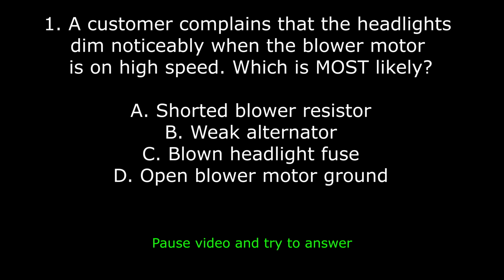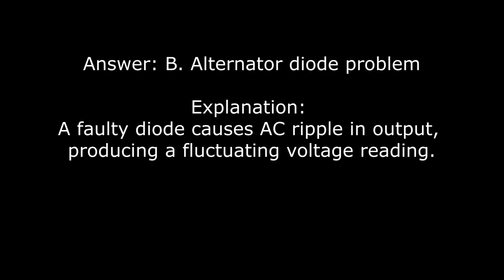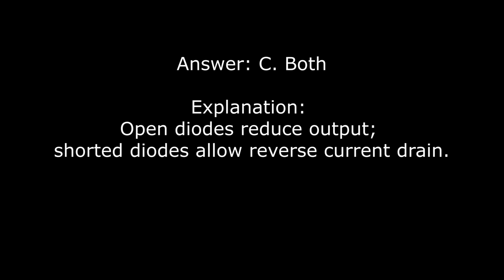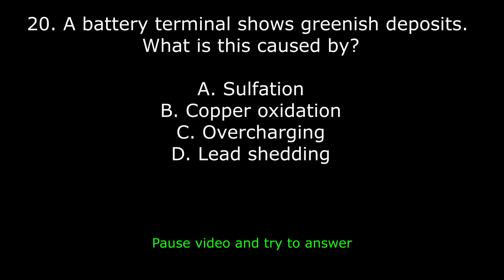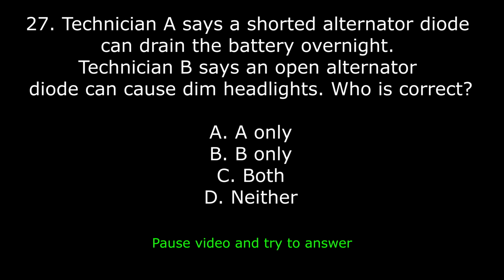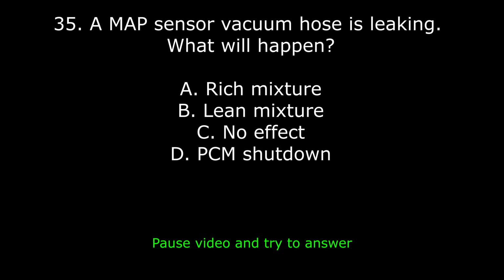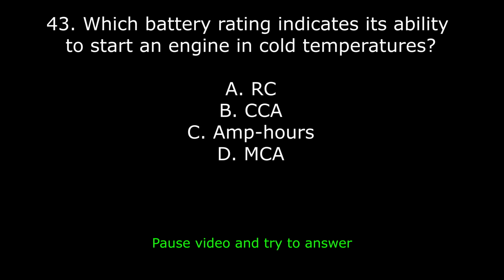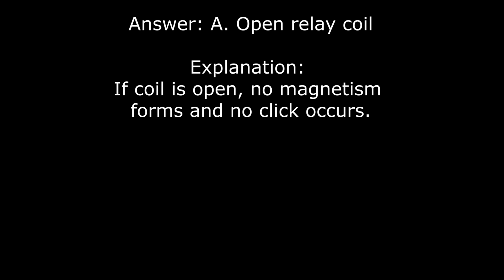50 Question ASE A6 Practice Test | Electrical & Electronic Systems Certification Exam Prep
Prepare for the ASE A6 Electrical & Electronic Systems Certification Exam with this 50-question multiple-choice practice test. This video covers the key areas you’ll need to master, including:

✅ Batteries, charging, and starting systems
✅ Lighting systems and accessories
✅ Instrument clusters, gauges, and warning devices
✅ General electrical/electronic diagnosis

This practice test is designed to help automotive technicians and students build confidence and improve their knowledge before taking the official ASE A6 exam.

📍 Perfect for anyone preparing for the ASE A6: Electrical & Electronic Systems Certification.
📍 Each question is structured in exam format to simulate real test conditions.
📍 Review your knowledge and identify areas where more study may be needed.

⚡ Stay prepared, stay confident, and pass your ASE certification!